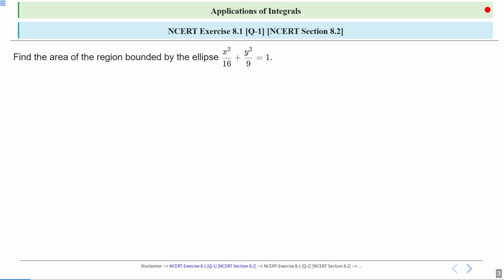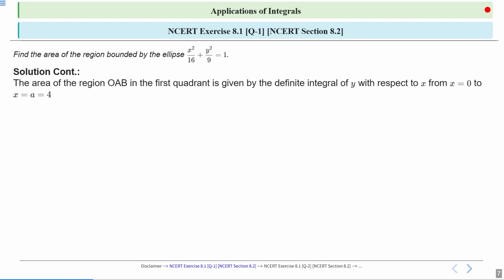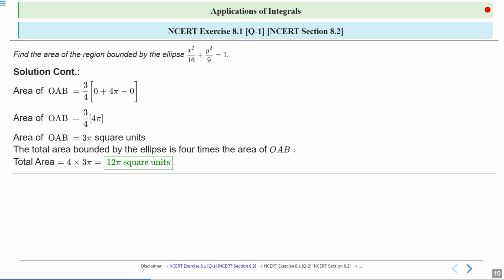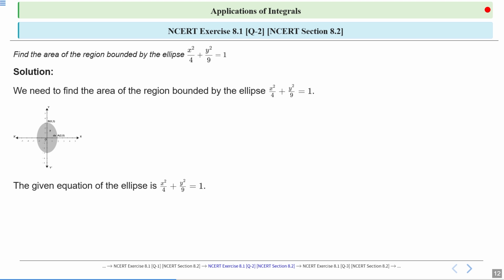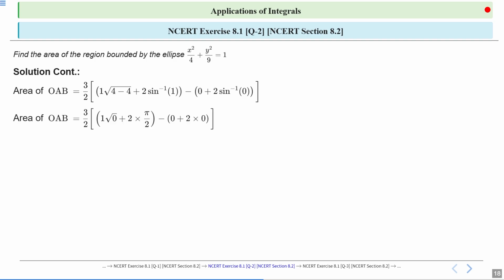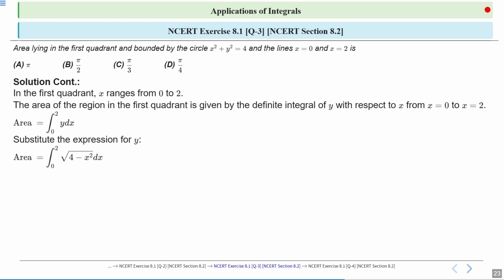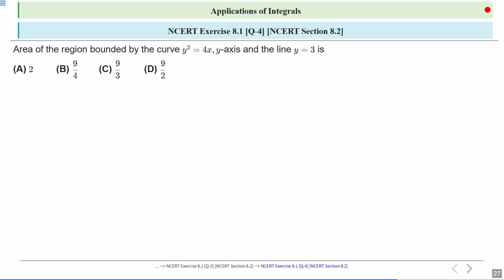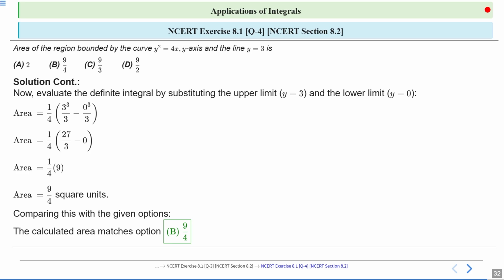Application of Integrals NCERT Exercise 8.1 Part 2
Subject: Mathematics
Programme Name: Application of Integrals
Course Name: Engineering

📡 Key Features:
Syllabus-based Content